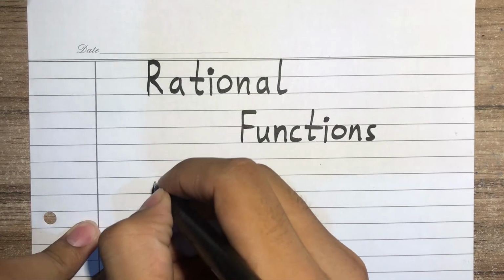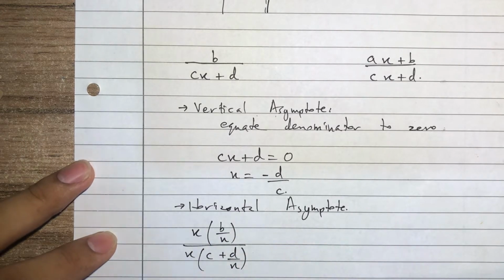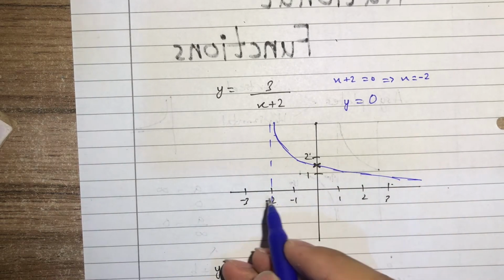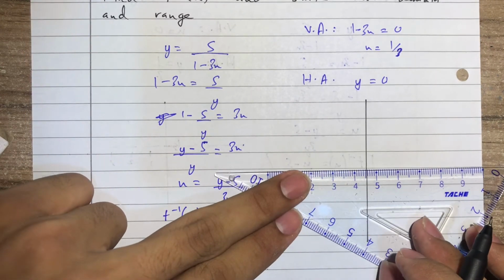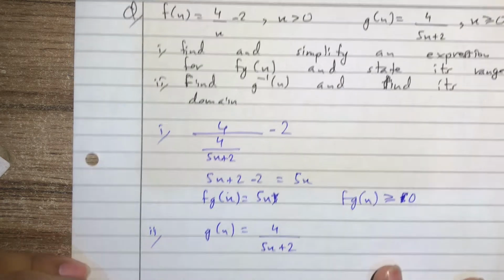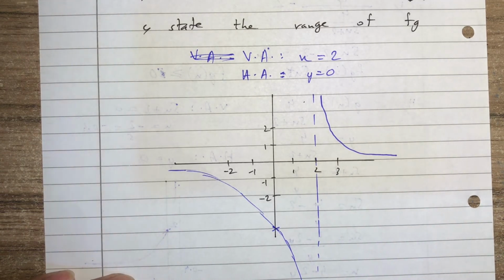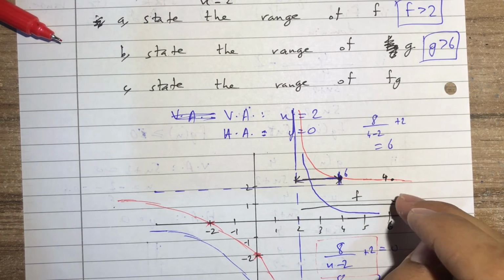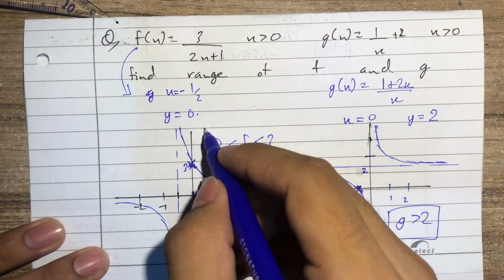Rational Functions - AS Level Math P1